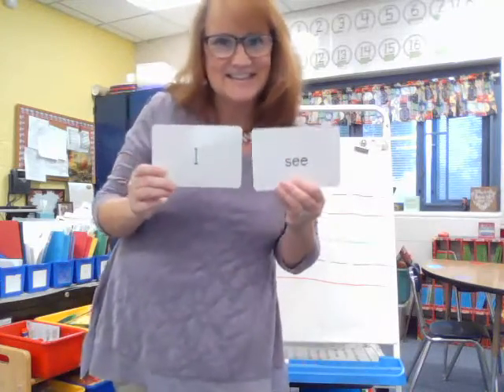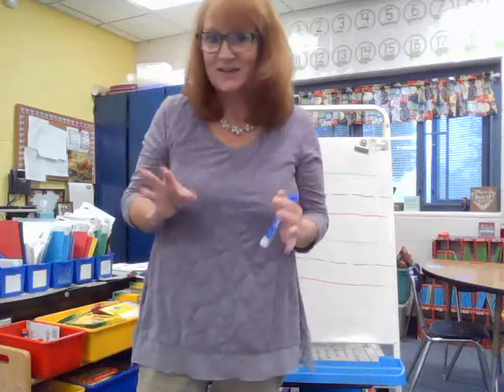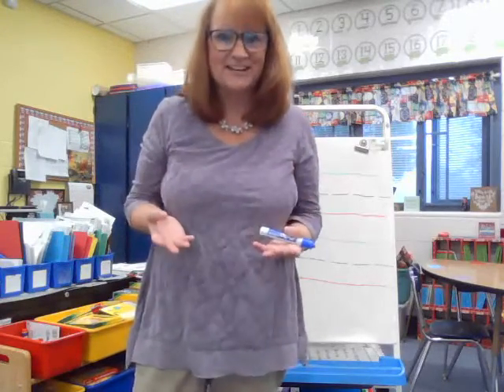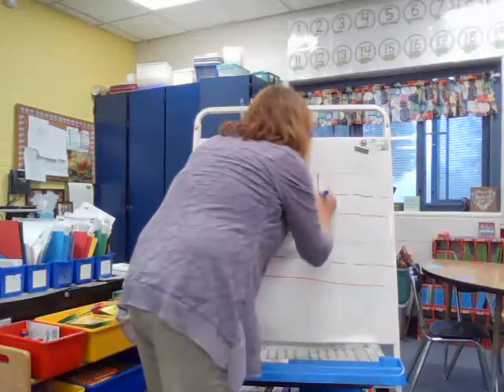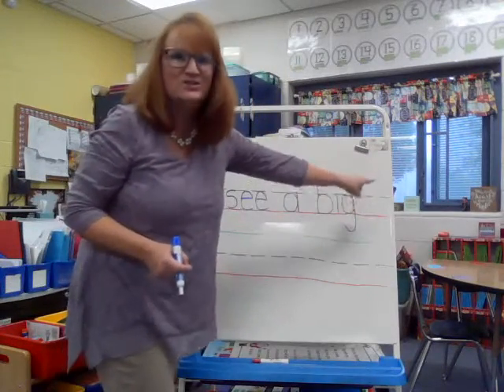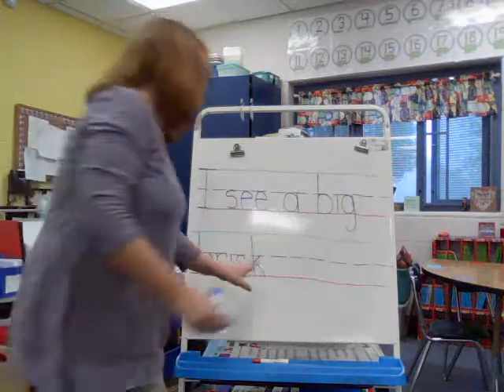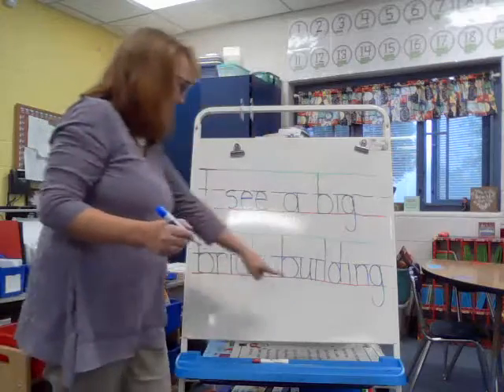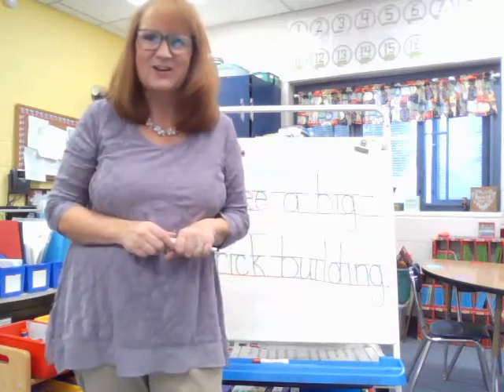screencast-drive.google.com-2020.10.12-07_55_58.webm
Leaving Spaces